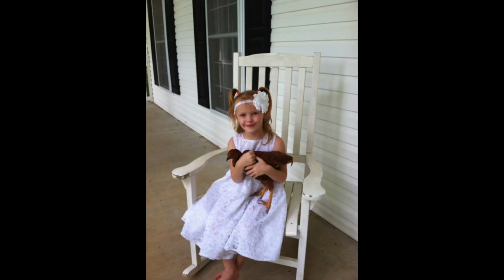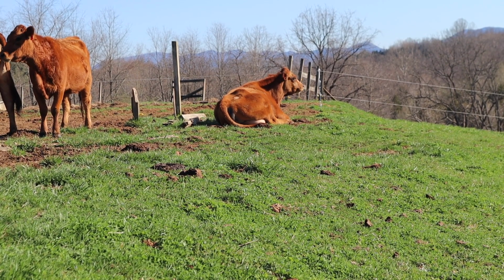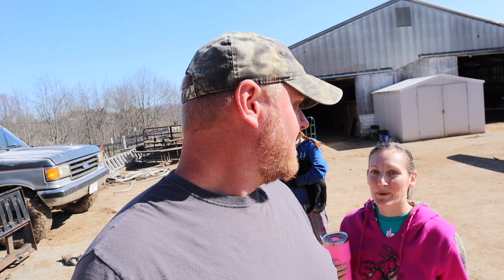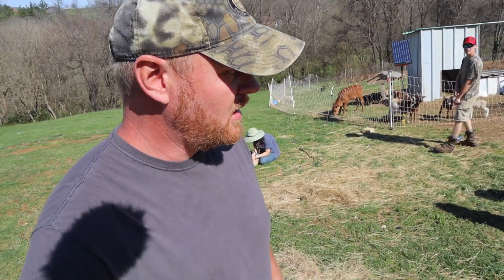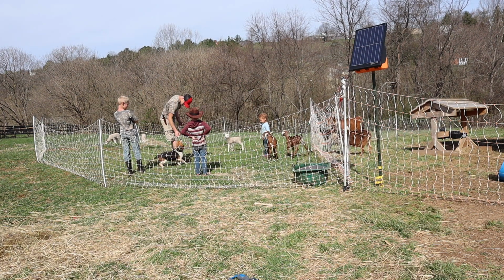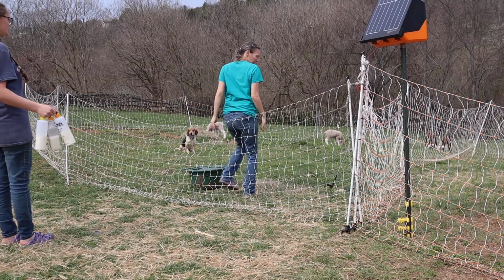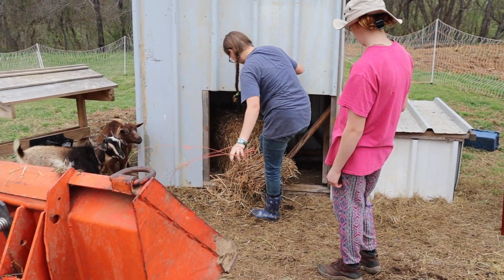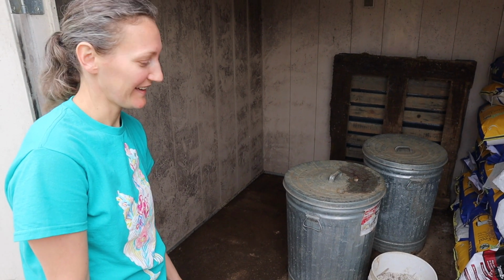This Place Is A Pig Sty!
I wasn't expecting this to be such a mess!

Snail Mail:
Troutville, Va. 24175

Amazon Wishlist

Fencing Items

Milking Items

~~~Butchering Items~~~

~~~Gardening Items~~~

~~~Everyday Items~~~

~~~Canning Items~~~